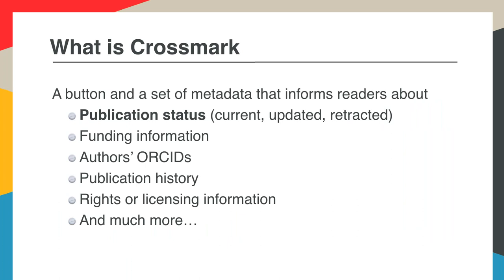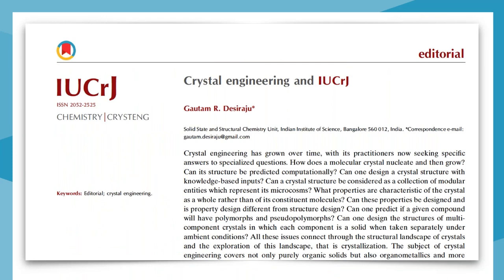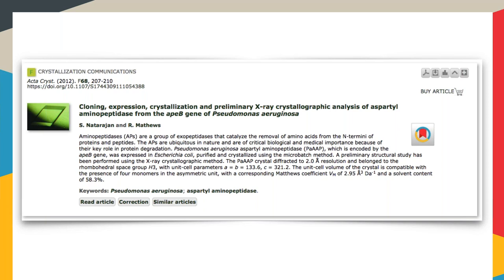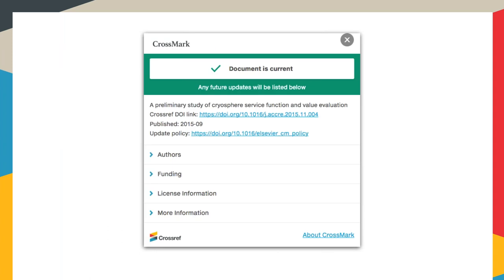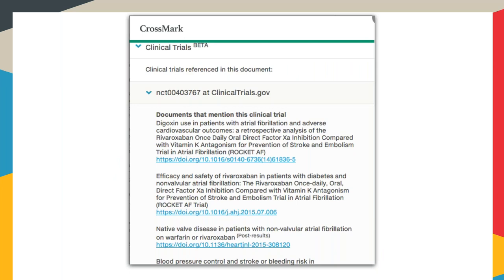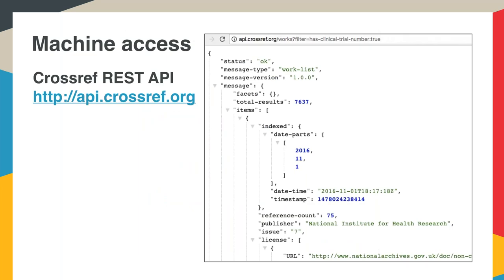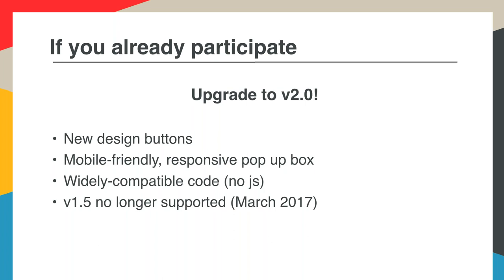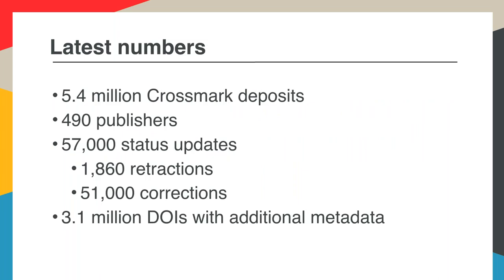Introduction to Crossmark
Crossmark gives publishers a standard way to communicate important updates to content, and to share additional metadata that can provide assurance and context. Join us to find out how your publications can benefit.